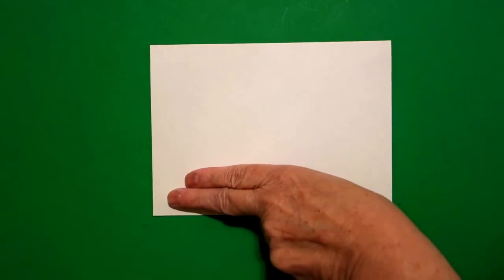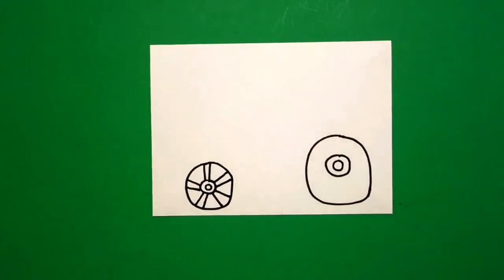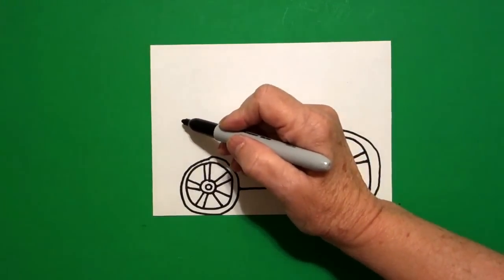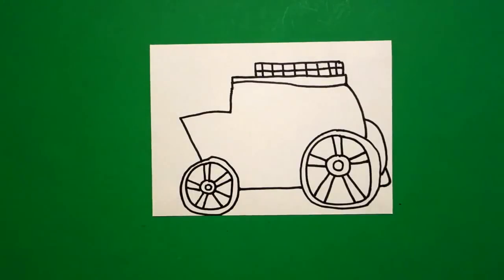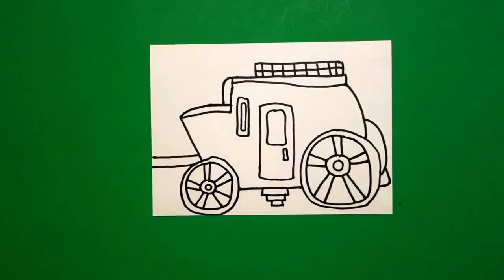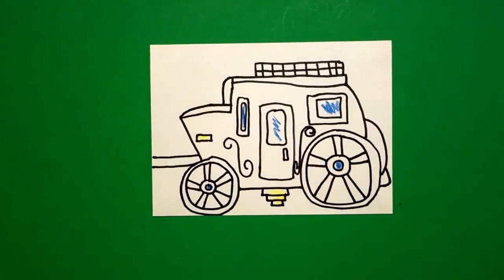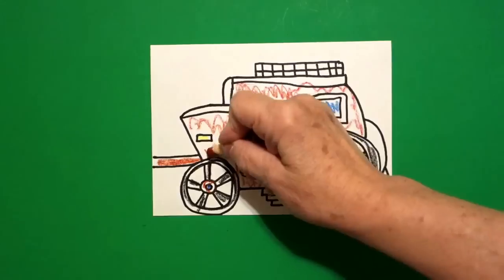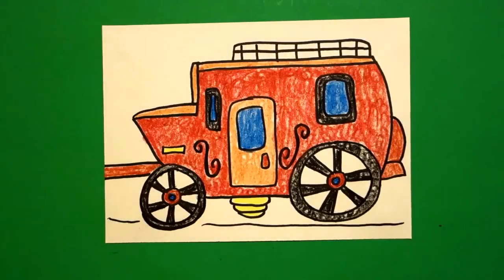Let's Draw a Stagecoach!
Easy to follow directions, using right brain drawing techniques, showing how to draw a stagecoach.